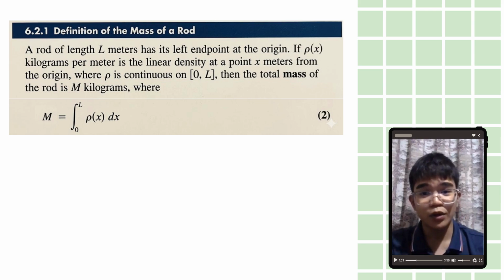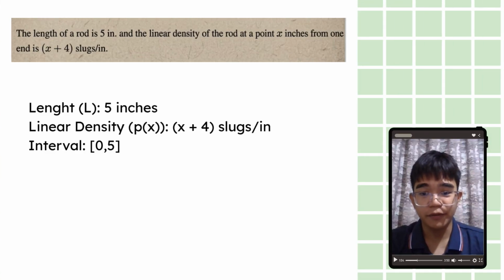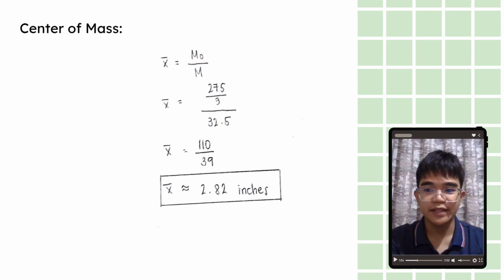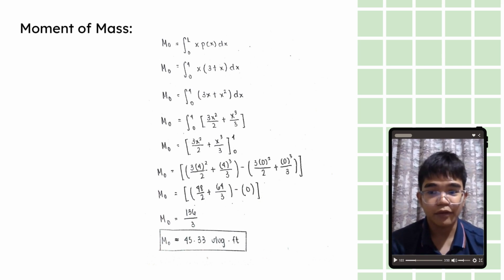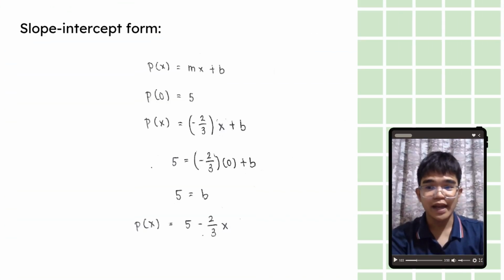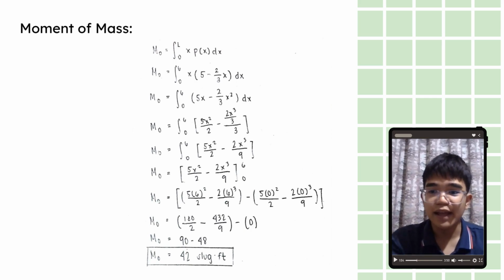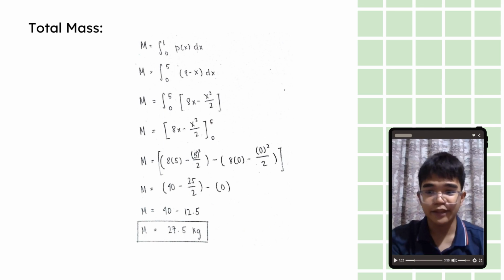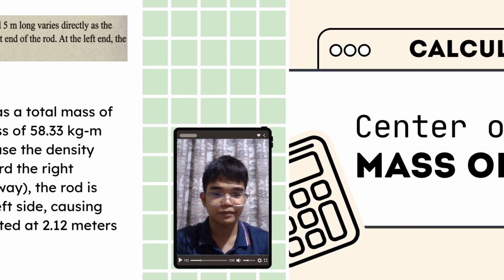Calculus 2 - Center of Mass of a Rod